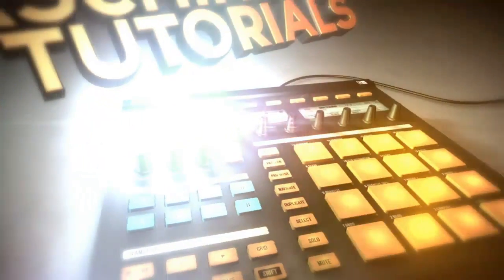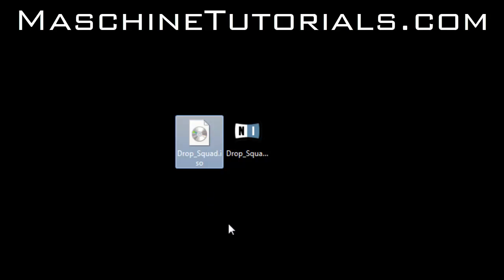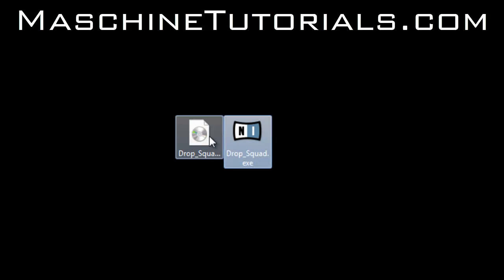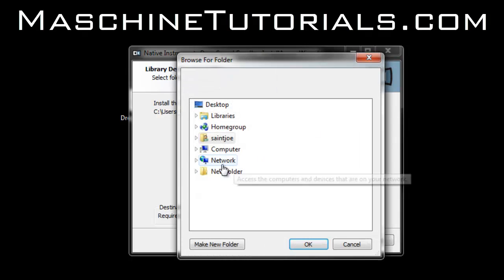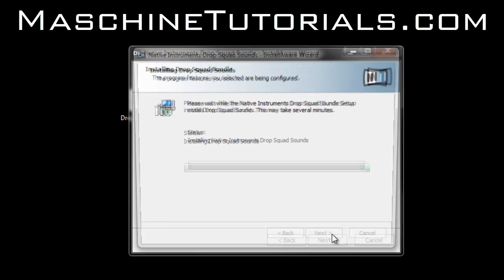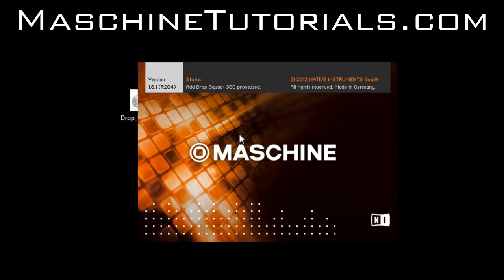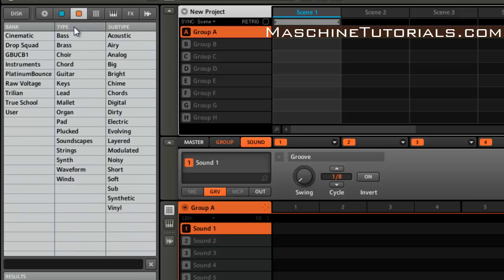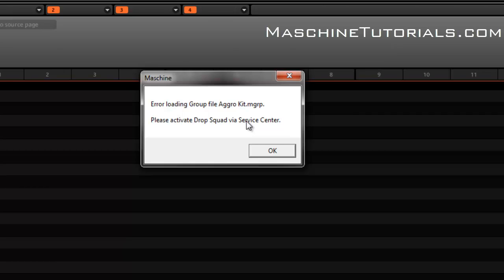NI Maschine Tip - How to properly install Maschine expansion packs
Quick tip showing how to properly install the NI Maschine expansion packs. I get a lot of questions on how to install the files, what you do with the files once downloaded, etc. So this quick video just shows the install process